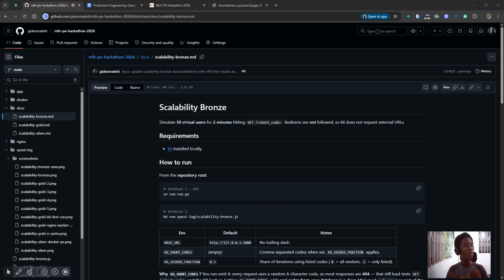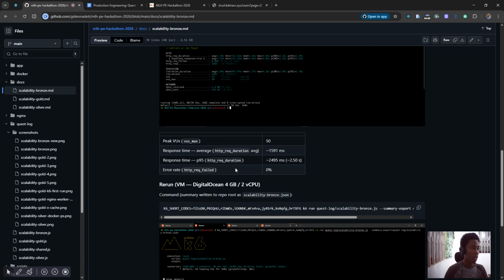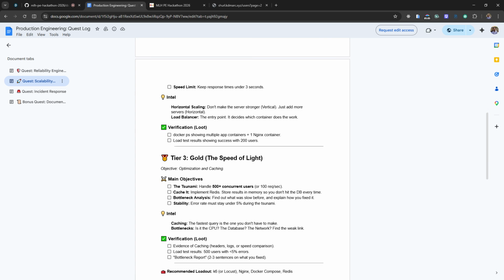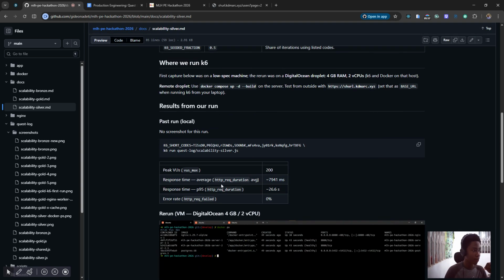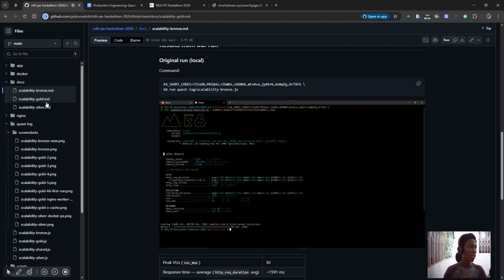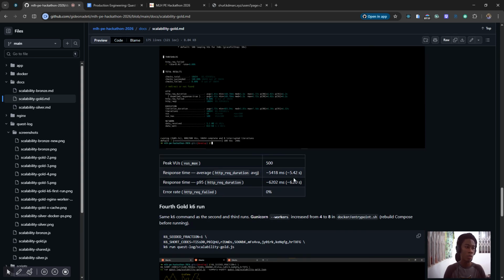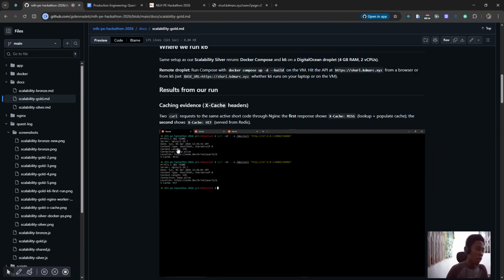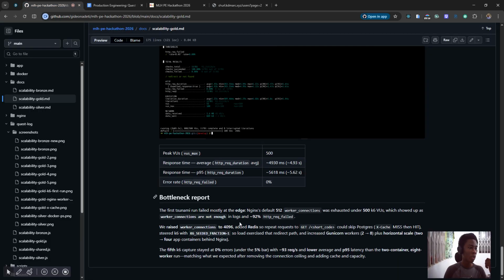MLH PE Hackathon 2026 Demo Video